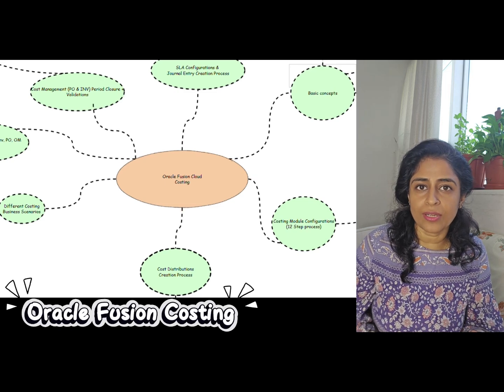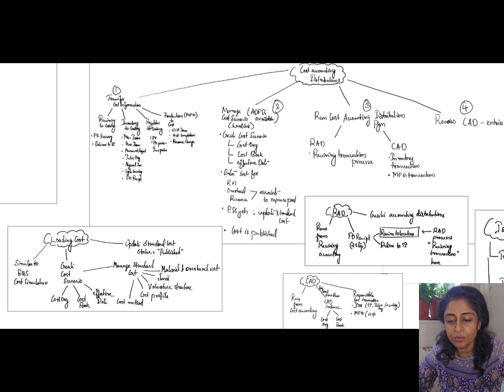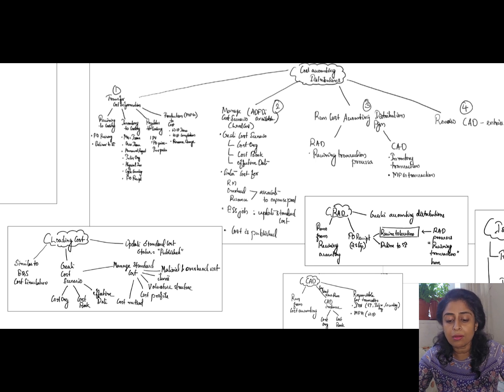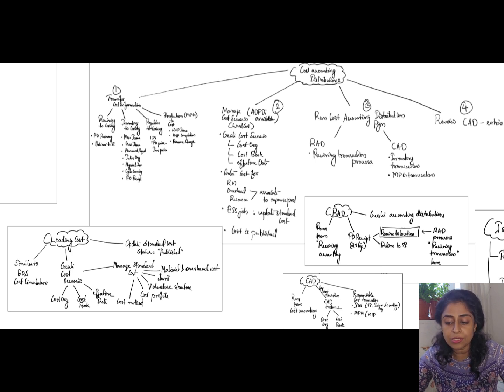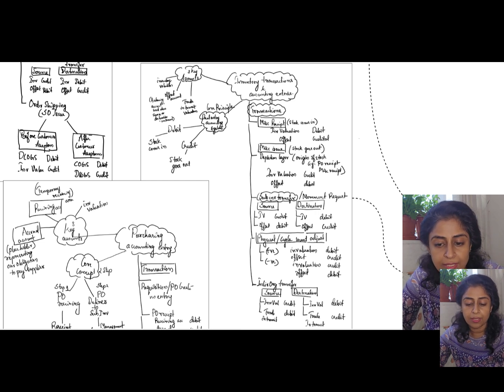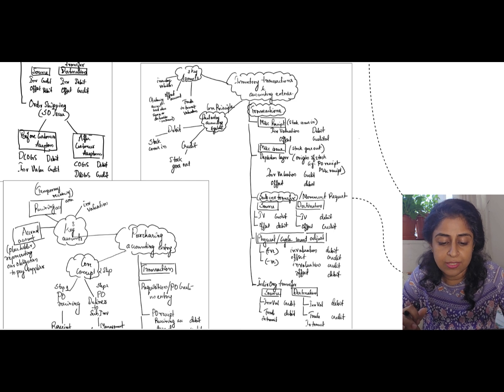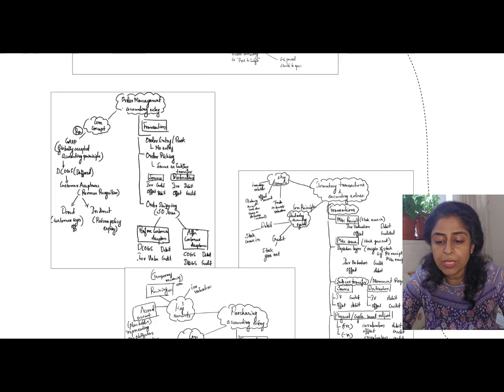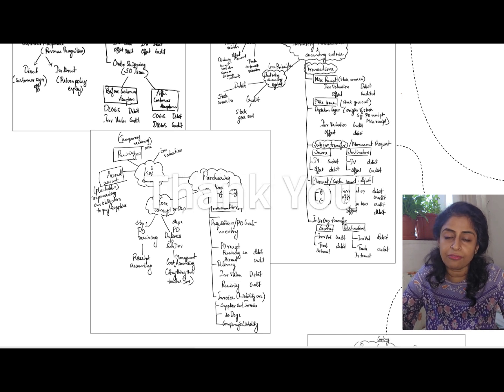Oracle Fusion Cost Accounting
🚀 Oracle ERP Finance Professionals – Master This One Rule and Understand the 'Behind the scenes' of Your Inventory Accounting!
“Debit - what comes in, Credit - what goes out.”
 This golden rule drives every single inventory transaction in Oracle ERP. But the real question is—do you know how it applies across different scenarios? Let’s break it down 👇
🔄 Miscellaneous Transactions
Receipts (unknown source): Debit Inventory ➜ Credit Offset
Issues (unknown destination): Credit Inventory ➜ Debit Offset
📦 Transfers & Adjustments
Sub-inventory transfers: Generate dual transaction IDs for Source and Destination
Count adjustments: Positive = Debit Inventory, Negative = Credit Inventory
Inter-org transfers: Use 'Trade in Transit' Valuation accounts
🚚 Order Management Game-Changer
 Unlike legacy systems, Oracle now uses Deferred COGS at shipping. The actual COGS hits only after customer acceptance, keeping you aligned with GAAP principles.
💡 Pro Tip
PO Receiving = Receipt Accounting
Inventory Delivery = Cost Management
Anything touching inventory belongs to Cost Management domain
✅ Why This Matters:
Accurate inventory valuation
Strong financial reporting integrity
Avoidance of costly errors
Confidence during audits